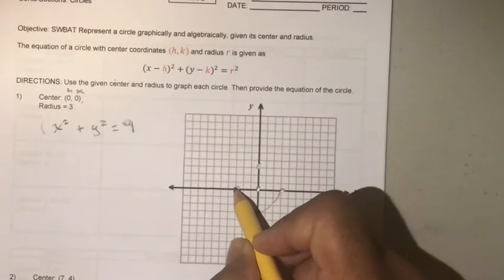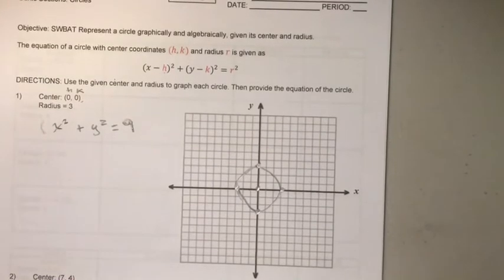Circle Graphs and Equations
Given the center and radius of a circle, represent it graphically and algebraically